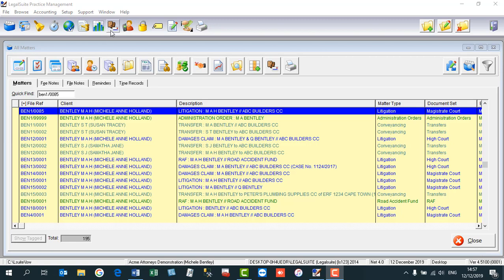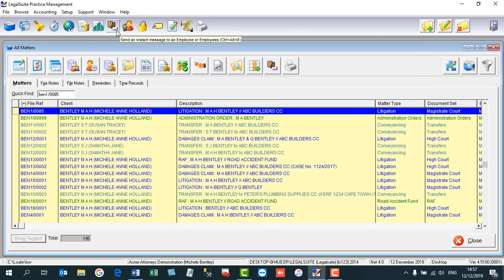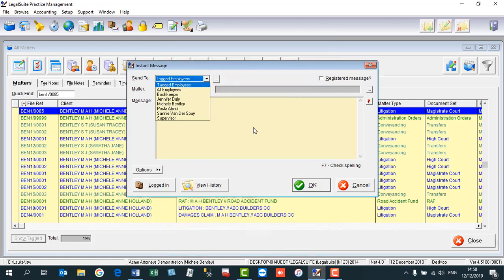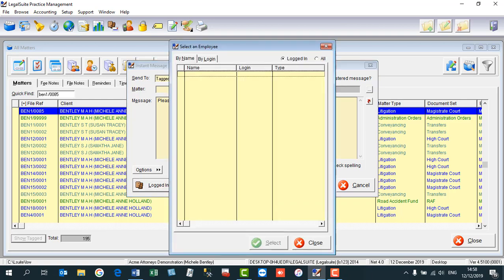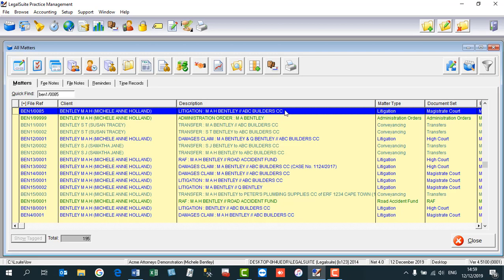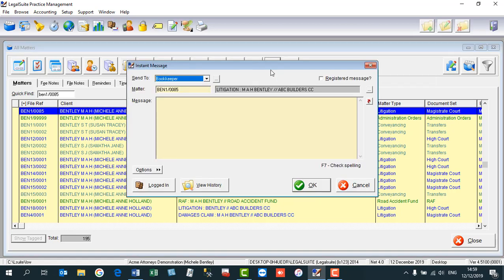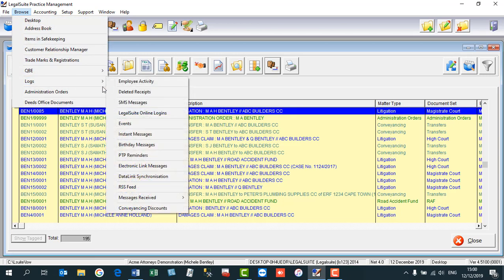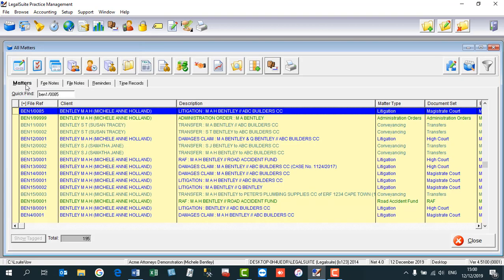Using INSTANT MESSAGES in LegalSuite